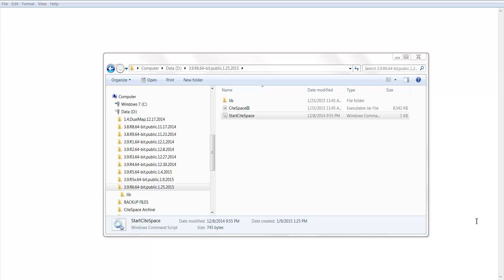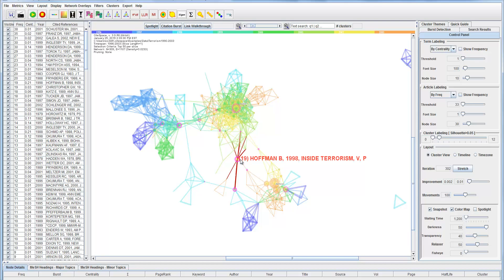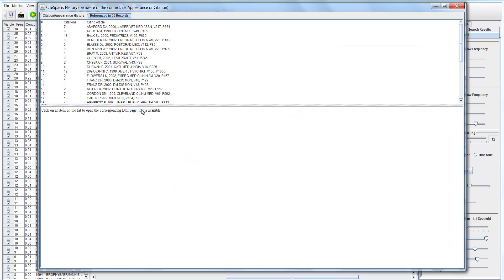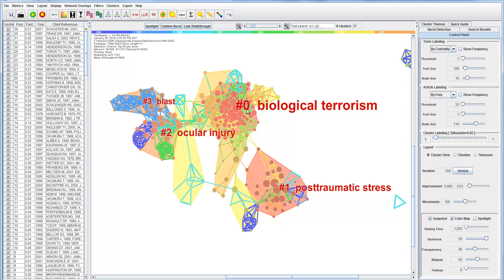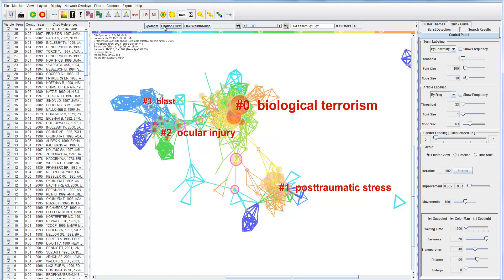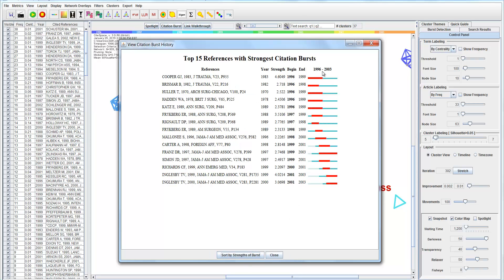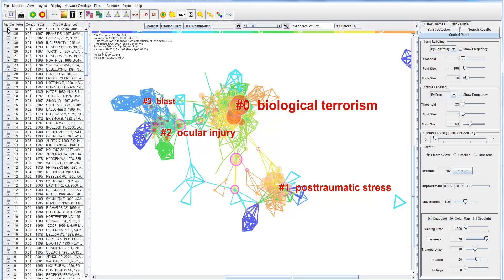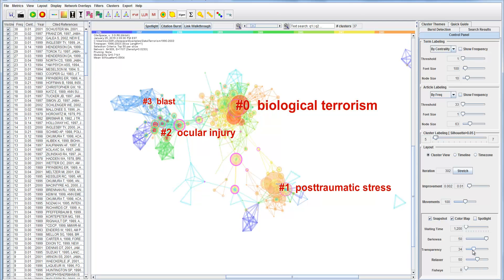How to Get Started with CiteSpace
This video shows the basic steps to get started with CiteSpace and how to interact with visualizations generated.